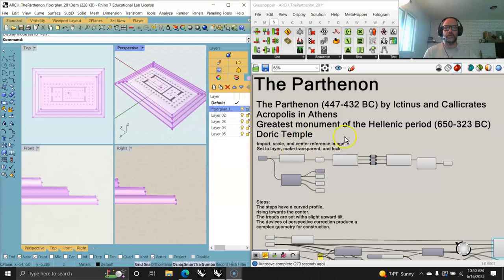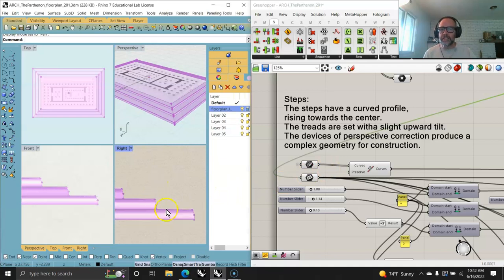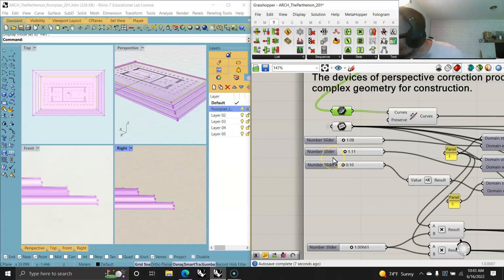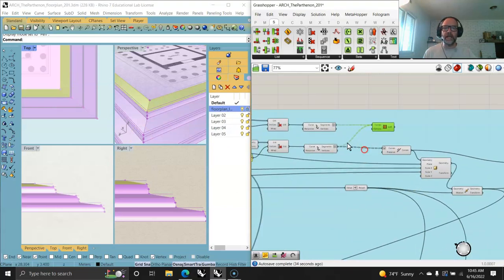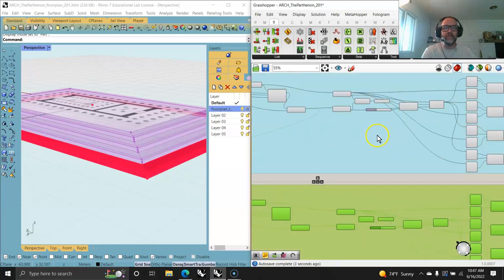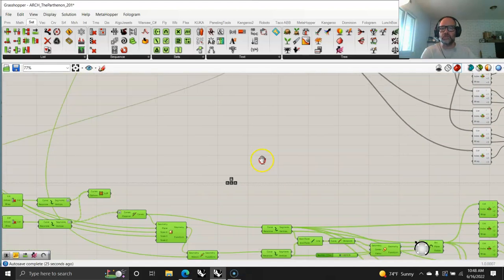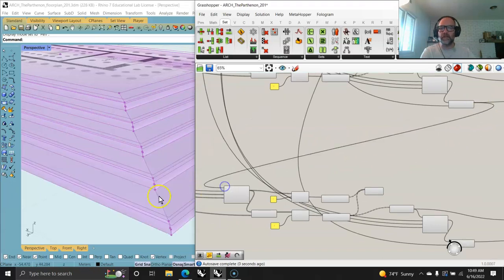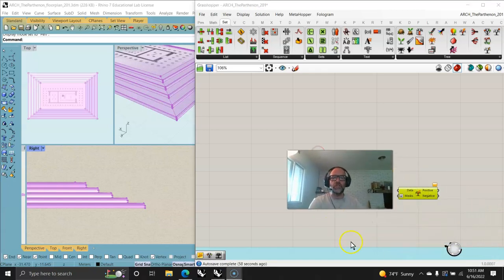The Parthenon: STEPS, a complex geometry for a parametric construction in grasshopper for Rhino3D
The Parthenon (447-432 BC) by Ictinus and Callicrates
Acropolis in Athens
Greatest monument of the Hellenic period (650-323 BC)
Doric Temple

Import, scale, and center reference image.
Set to layer, make transparent, and lock.

Steps:
The steps have a curved profile,
rising towards the center.
The treads are set witha slight upward tilt.
The devices of perspective correction produce a
complex geometry for construction.

ARCHITECTURE_parametricModels_grasshopper